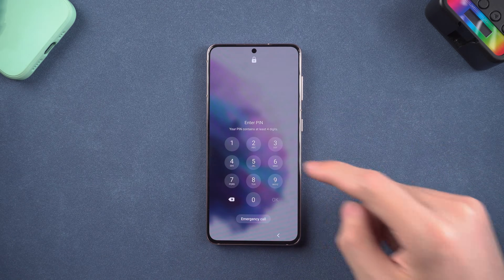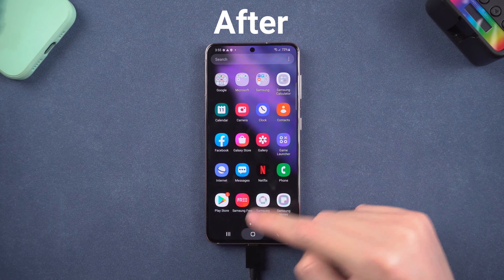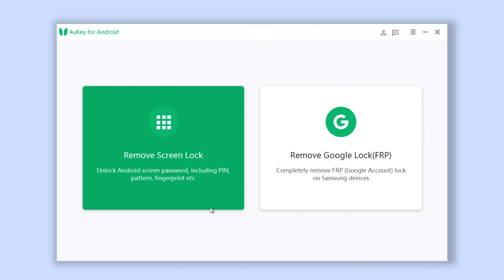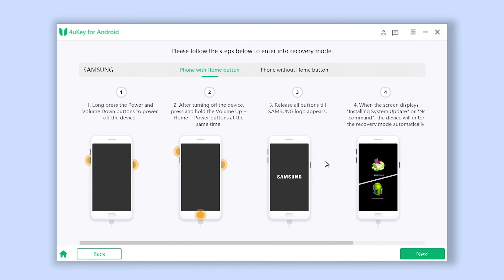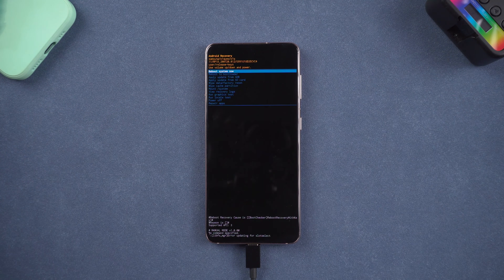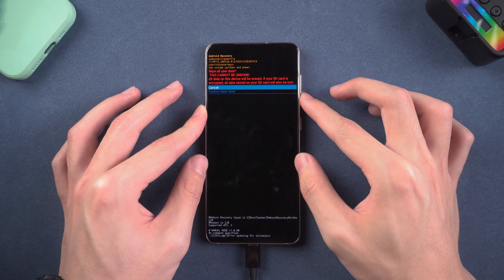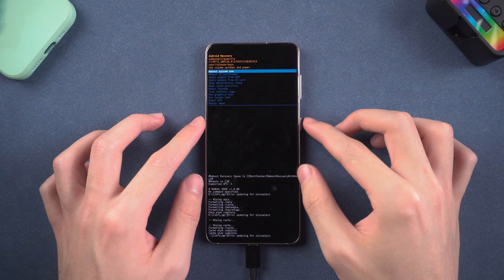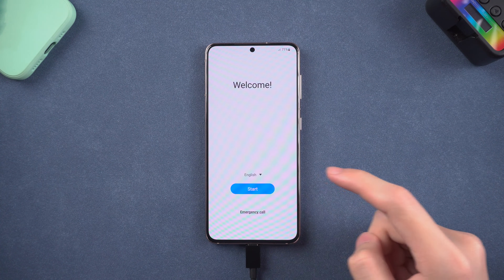How to Unlock Samsung Phone Without Password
Forgot your Samsung phone lock screen password or the pattern drawn? Don’t know how to unlock your Samsung phone?

⚠Important notice:
2. 4uKey for Android now only supports removing earlier Samsung devices without losing your data (Windows Version). If you want to unlock other Android devices, it will not save your data like other software on the market do.
3. 4uKey for Android basically support 60000+ Android phones and tablets, including Samsung, Google, Motorola, LG, HTC, Huawei, Xiaomi, etc. But it is not available on Sony, Oppo and OnePlus currently.
4. 4uKey for Android is unable to obtain access to credentials, compromise personal data or cause serious harm to others. Do not try to violate YouTube community guidelines.

Timestamps:
00:00 Intro & Preview
00:25 Introduce 4uKey for Android
00:34 Connect Samsung Phone to 4uKey for Andorid
00:48 Remove Screen Lock
00:59 Enter Recovery Mode
01:29 Factory Reset Samsung
02:22 Remove Successfully